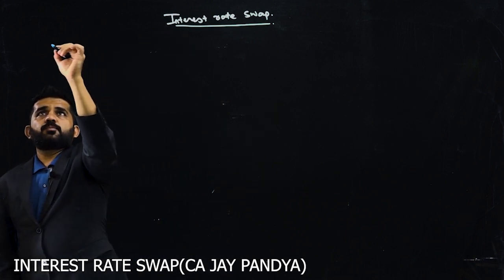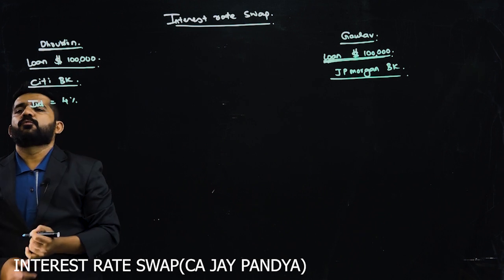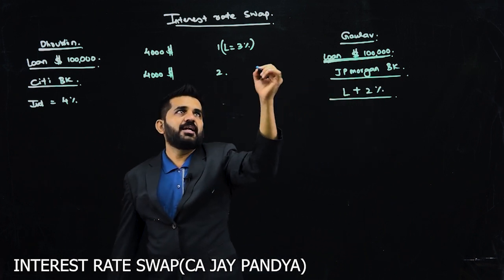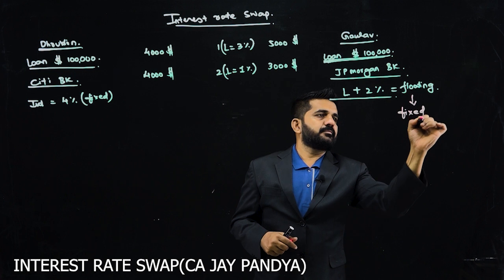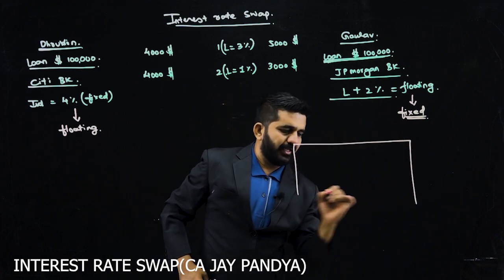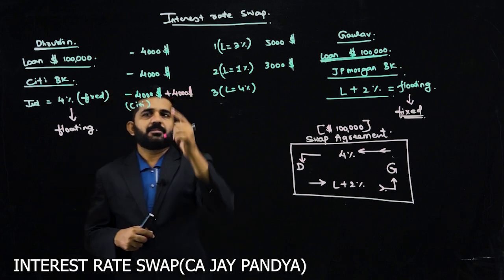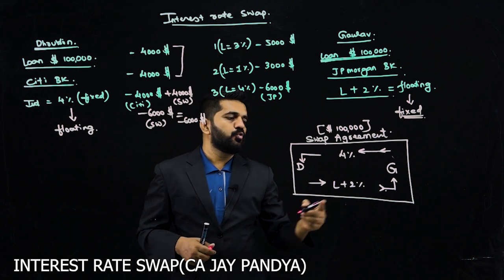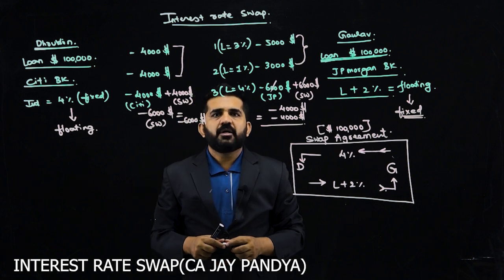interest rate swap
video explains about interest rate swap